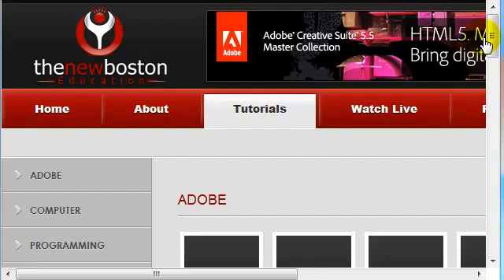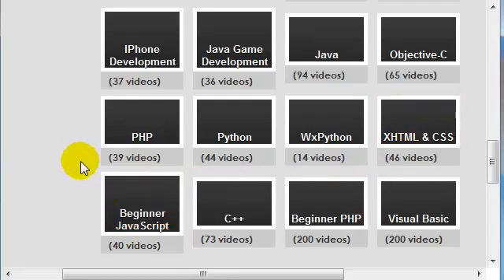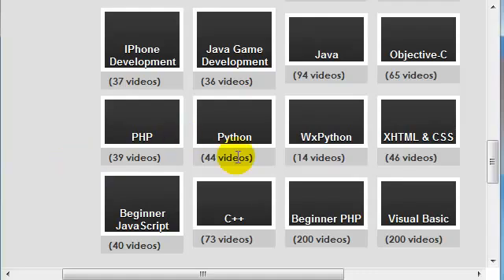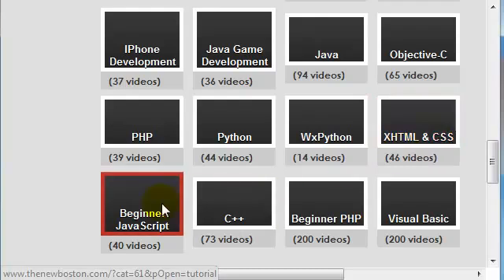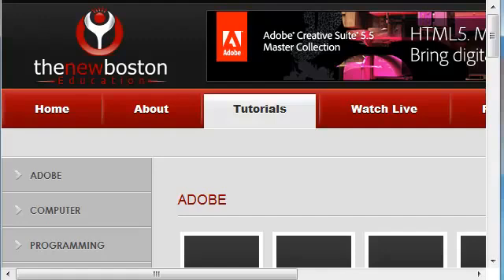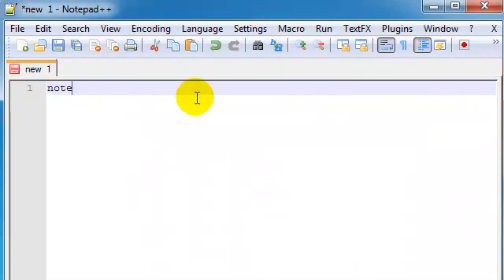HTML5 Tutorial - 1 - Introduction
Visit us on the